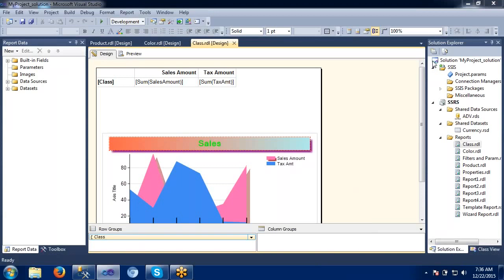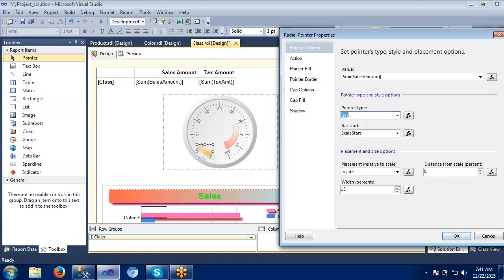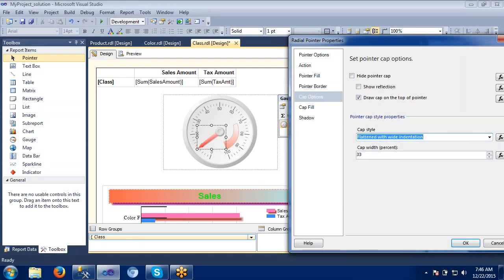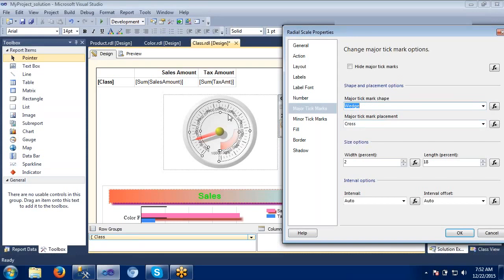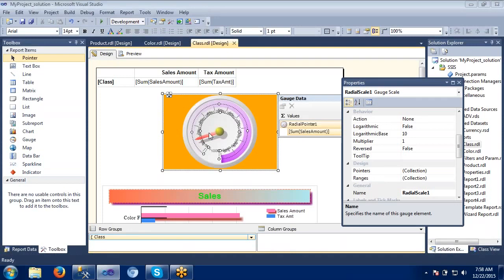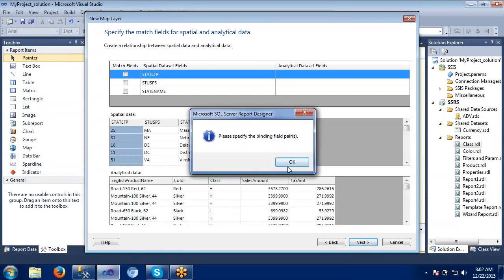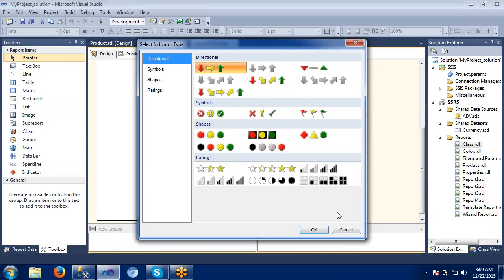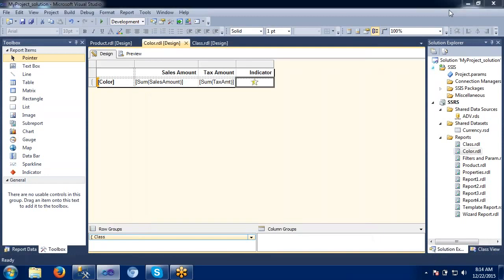Bazi SSRS Training Session-8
Topics:
Guage
Data bar
Indicators